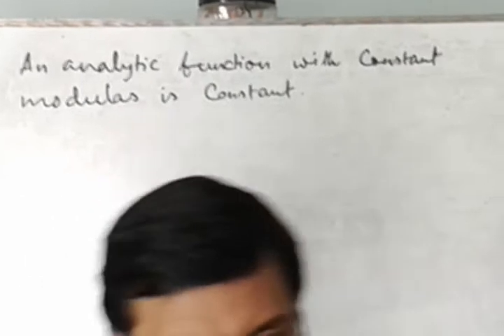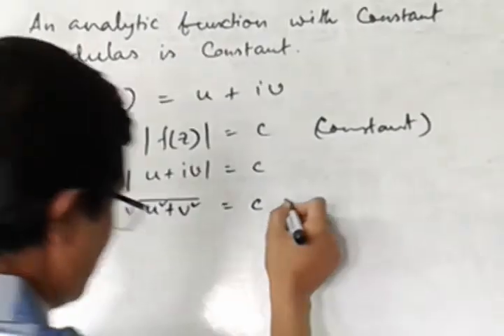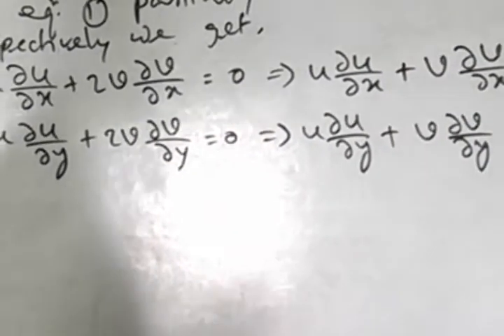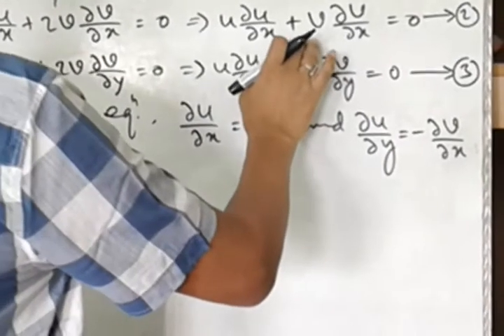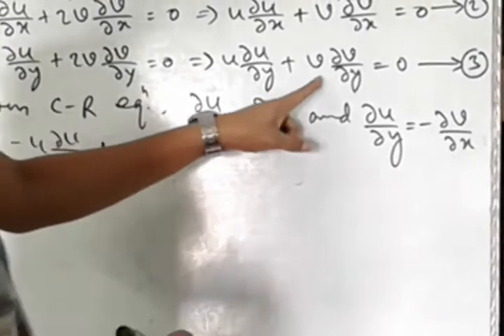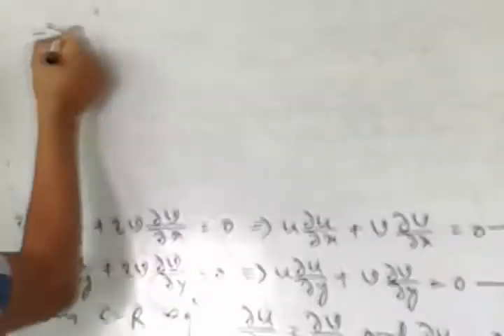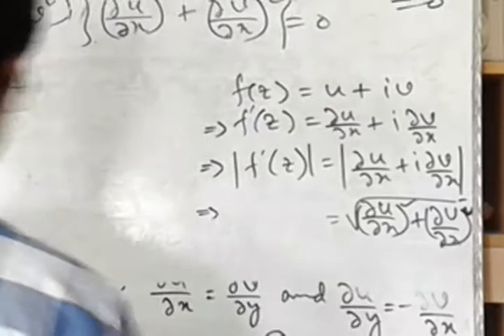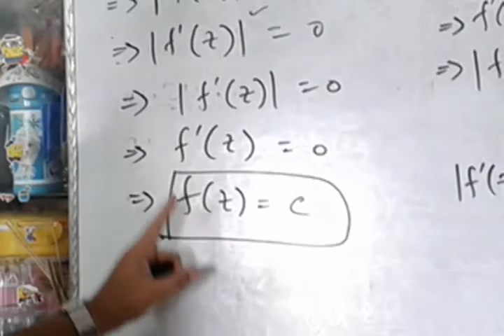Analytic Function with constant modulas is constant for 3H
Surajit Barua, Assistant Professor, Department of Mathematics, Chittagong College, Chattogram